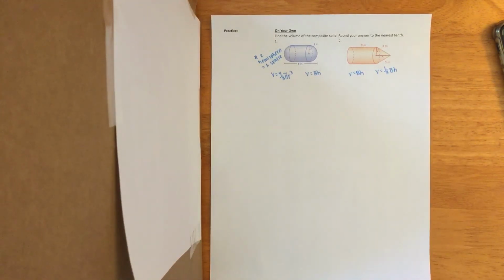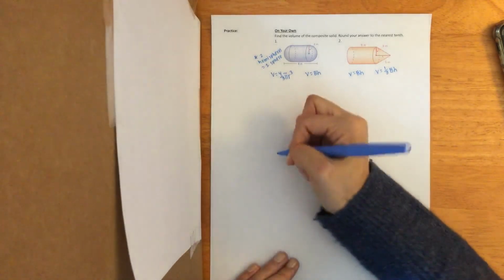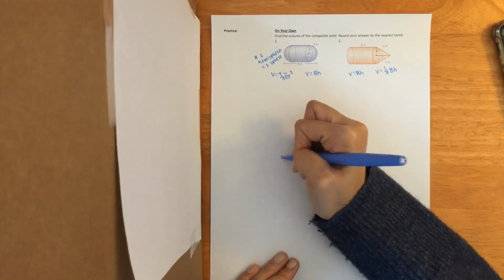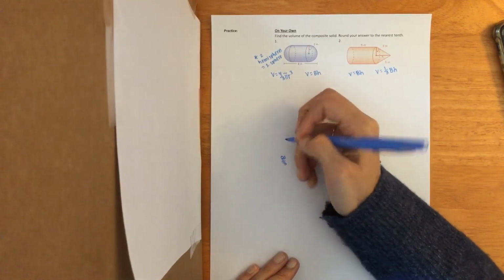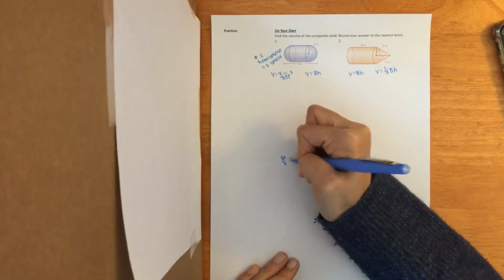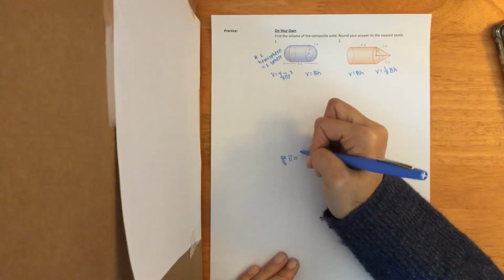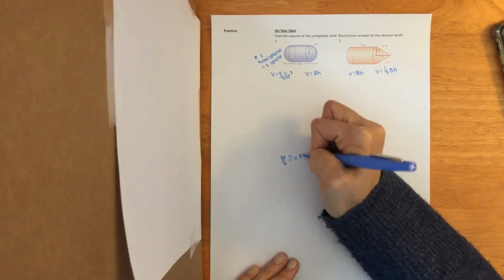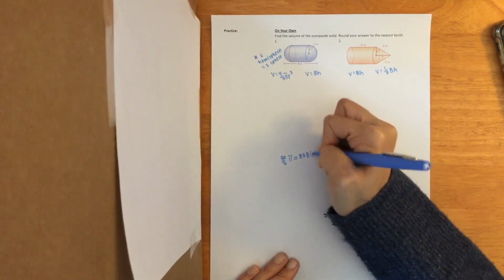Math 7 Acc Volumes of Spheres